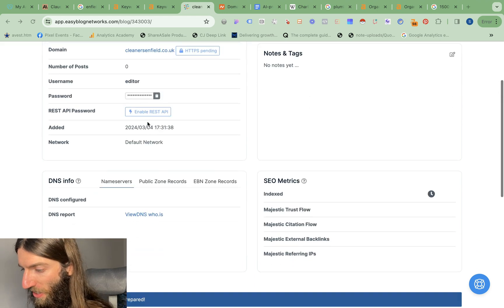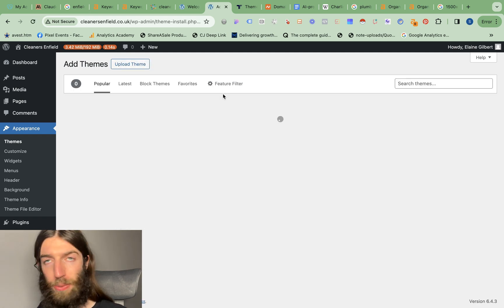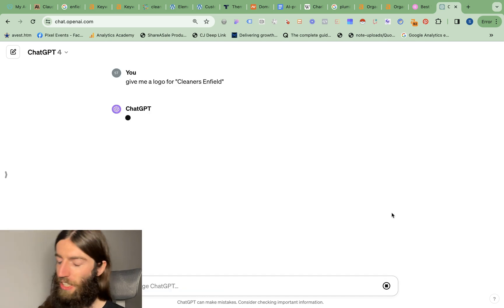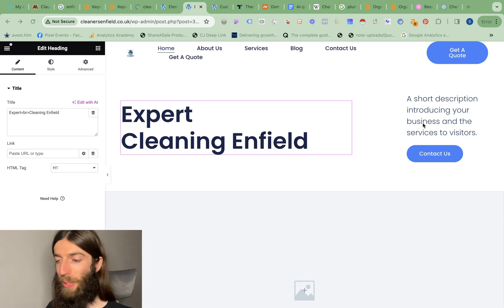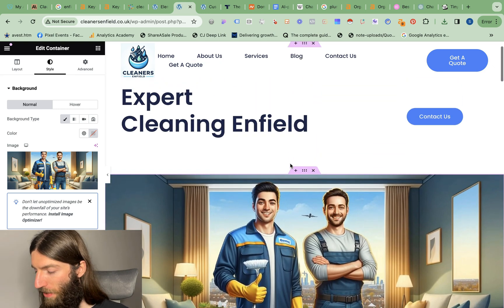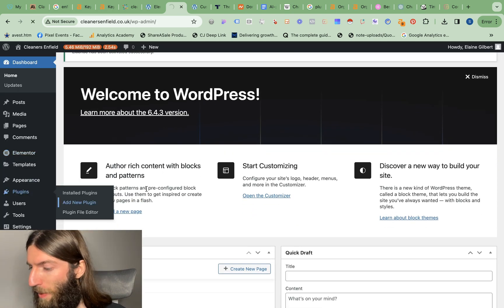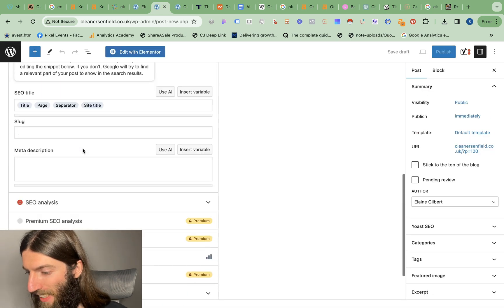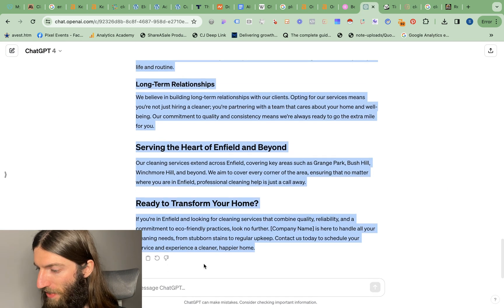Profitable Local Business In 1 Hour: Wordpress, Elementor, On-Page SEO (AI Local SEO Course PART 2)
In this tutorial, we dive deep into the essentials of setting up your cleaning business website from scratch.

Learn how to navigate the complexities of domain setup, WordPress installation, and theme customization with Elementor. Whether you're tackling SEO for the first time or looking to refine your online strategy, this video is your one-stop solution to dominate the cleaning industry online.

0:01 - Deployment Begins: Setting Up the Name Service
0:03 - Adding Name Servers in Namecheap
0:15 - Benefits of Using Easy Blog Networks & Cloudflare
0:22 - Unique IP Addresses and Hosting Isolation
0:36 - Switching to Custom DNS in Namecheap
0:45 - Explaining DNS Changes and Their Impact
1:01 - Accessing the Front End and WordPress Dashboard
1:10 - Choosing a Basic Theme for the Site
1:28 - The Challenge of Pre-Built Themes
2:00 - Directing to Elementor for Page Building
2:24 - Elementor Activation and Utilizing Free Version
3:00 - Discussion on WordPress Versatility vs. Other Platforms
3:35 - Transitioning to Hello Theme for Elementor
4:01 - Selecting a Professionally Designed Template
4:22 - The Importance of a Secure Website
4:51 - Previewing the Live Website
5:01 - Editing with Elementor for Customization
6:05 - Searching for a Hero Image with ChatGPT Assistance
7:08 - Optimizing Image Size for Website Speed
7:35 - Fine-Tuning Service Sections on the Website
8:12 - Focusing on SEO Content to Rank on Google
8:22 - Introduction to Surfer SEO for Content Optimization
9:07 - Utilizing SEO Tools like Yoast for Backend Optimization
10:00 - The Limitations of Standard SEO Tool Recommendations
11:03 - Using Surfer SEO to Determine Content Length
11:51 - Generating Content with ChatGPT Based on SEO Recommendations